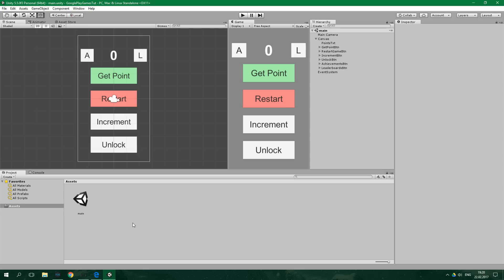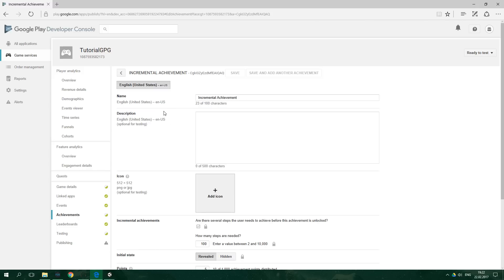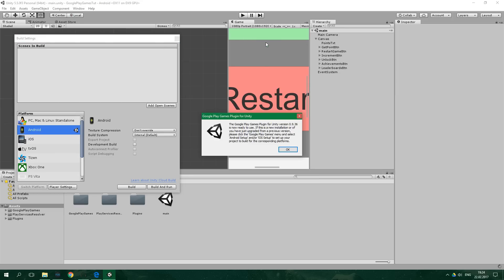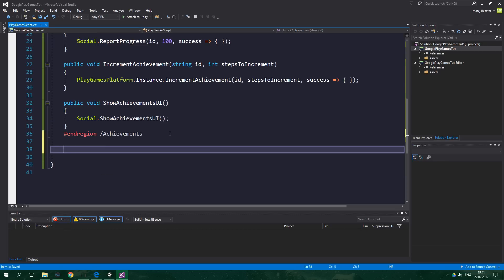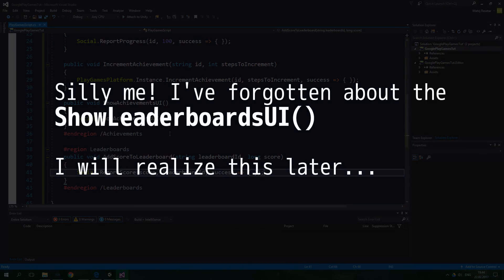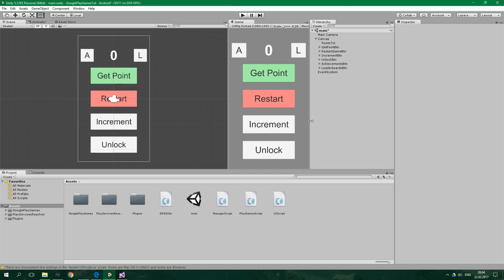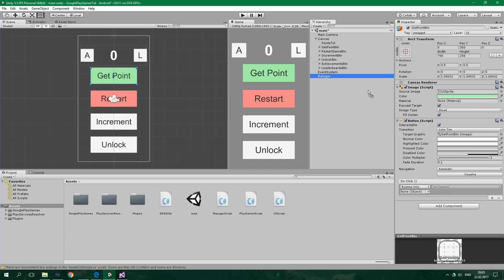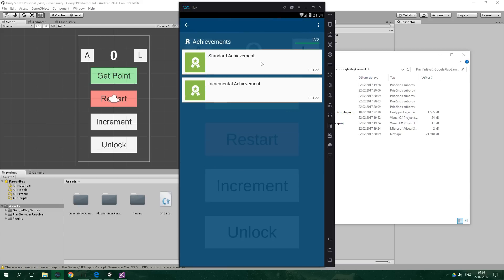Google Play Games Services Tutorial (Unity) #1 - ACHIEVEMENTS and LEADERBOARDS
Do you want to integrate Google Play Games Services into your Unity game? This tutorial is just for you. In this part, you'll learn how to work with achievements (classic & incremental) and leaderboards.